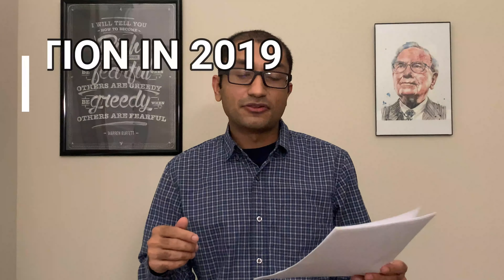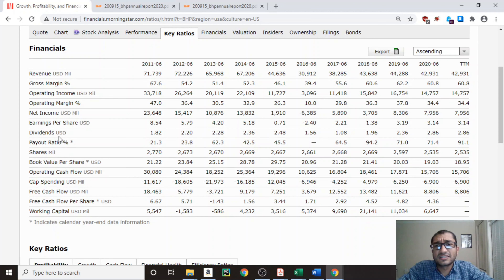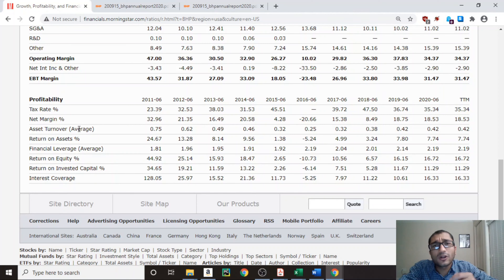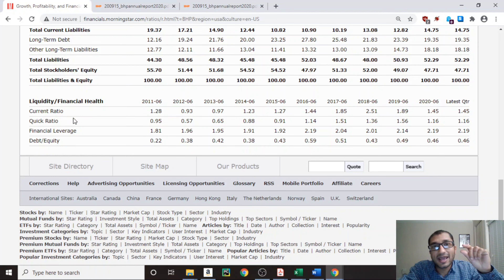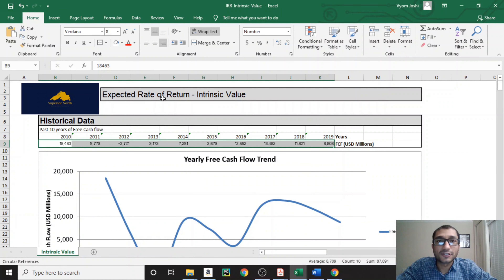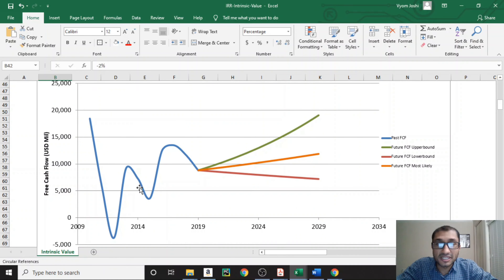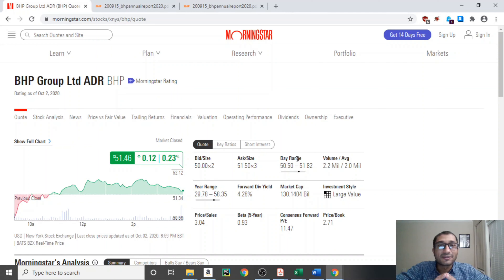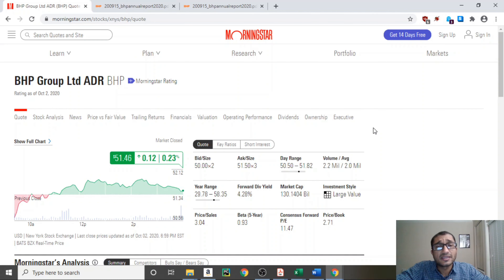Is BHP Stock A Buy? BHP Group's Stock Analysis, Key Ratios, Intrinsic Value, and IRR.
Investing in BHP. In this video, we look at the BHP's Fundamentals. We review BHP's Key Ratios, perform a Discounted Cash Flow (DCF) analysis, and an expected Rate of Return calculation. We review Key Ratios such as Revenue, Net Income, Shares outstanding, Dividends, Payout Ratio, Free Cash Flows (FCF), Financial Leverage, Current Ratio, Debt to Equity Ratio, Return on Equity (ROE), etc.

Timestamp
0:00 Introduction
1:47 Key Ratios Analysis
9:52 Discounted Cash Flow Analysis / Intrinsic Value
11:13 Expected Rate of Return Calculation
12:14 Summary / Conclusion

BHP is a world-leading resources company. BHP extracts and processes minerals, oil and gas, with more than 80,000 employees and contractors, primarily in Australia and the Americas. BHP's products are sold worldwide, with sales and marketing led through Singapore and Houston, United States. BHP's global headquarters are in Melbourne, Australia.